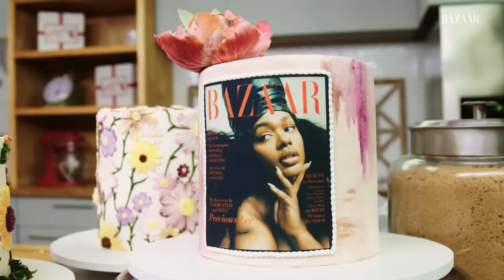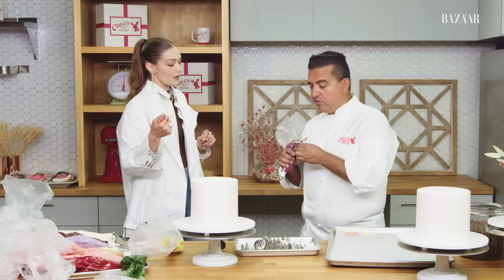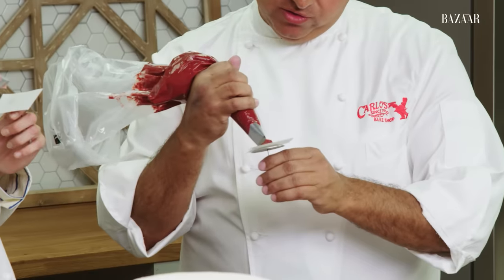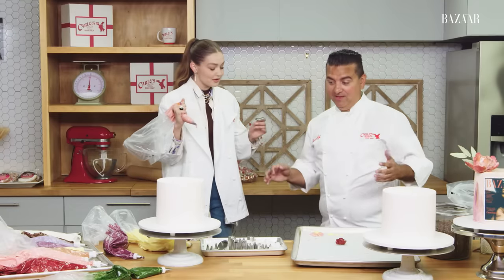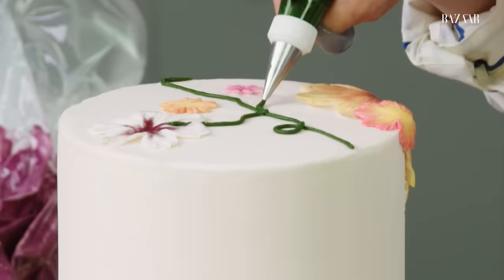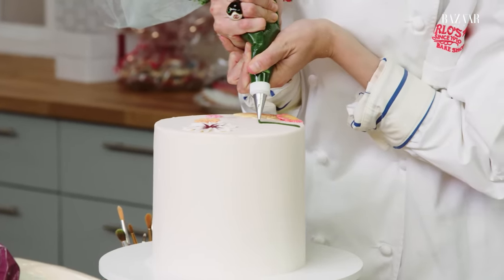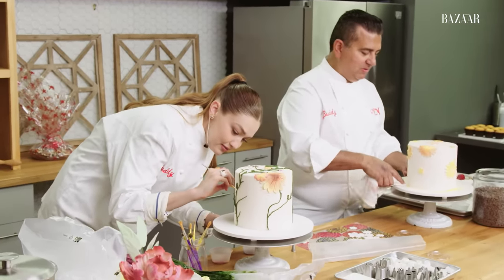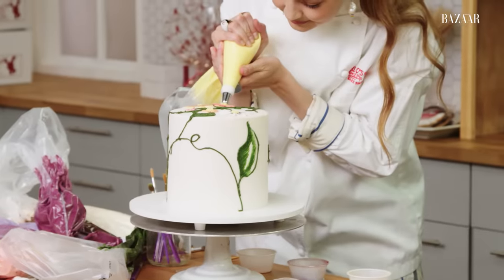Gigi Hadid Shows Off Her Cake Decorating Skills With Cake Boss | Harper’s BAZAAR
BAZAAR’s August cover star Gigi Hadid embarks on her dream cake-baking internship under Cake Boss's own Buddy Valastro, the prolific baker best known for his impressive larger-than-life cake designs. Here, Gigi talks cooking and baking with her family on the farm, everything bagel pregnancy cravings, and favorite ‘Cake Boss’ moments.

At 26, Gigi Hadid isn’t done playing the role of supermodel. But with a new baby, new priorities, and a new regard for her own mental health, she’s carving out space to do it on her own terms. Read the full August cover story here:

Director: Isabel Montes
Producer: Kathryn Rice
Editor + Colorist: Erica Dillman
Director of Photography: Roberto Dumé
Camera + Gaffer: Tom Jezik
Audio: Dave Scaringe
Stylist: Mimi Cuttrell
Makeup Artist: Carolina Gonzalez
Hair Stylist: Jennifer Yepez